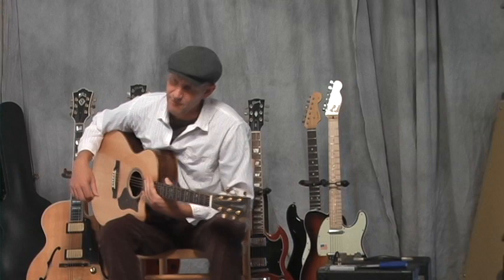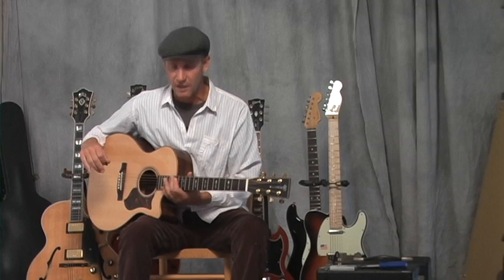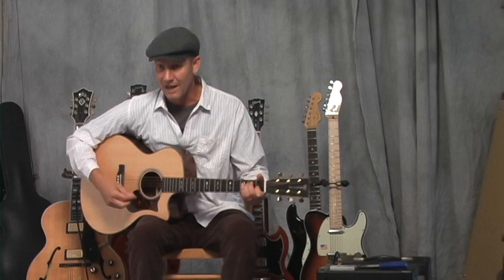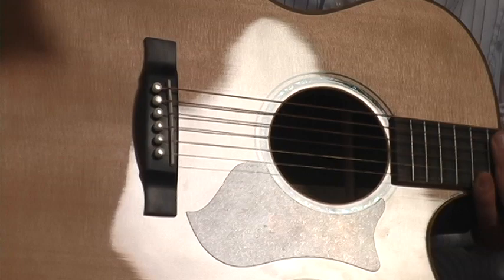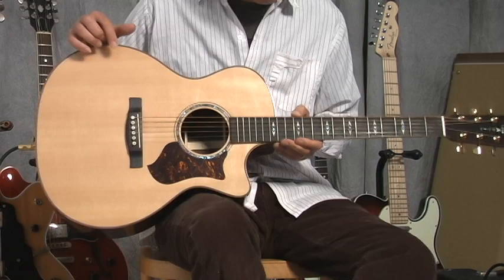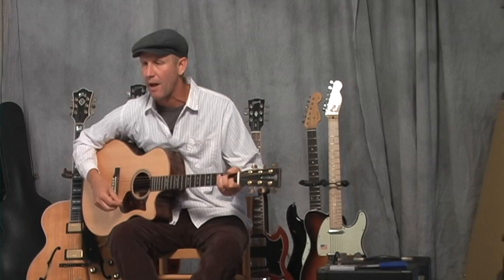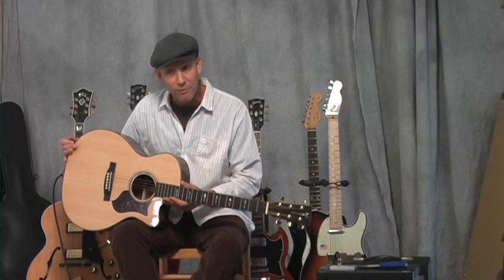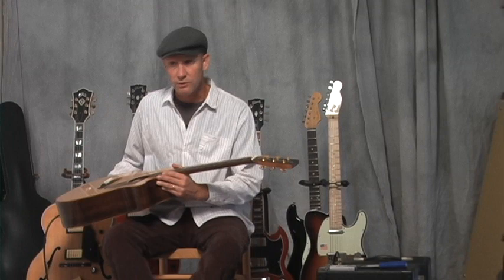Martin GPCPA1 acoustic electric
John reviews the Martin GPCPA1 (Grand Performance Cutaway, Performing Artist 1) acoustic electric